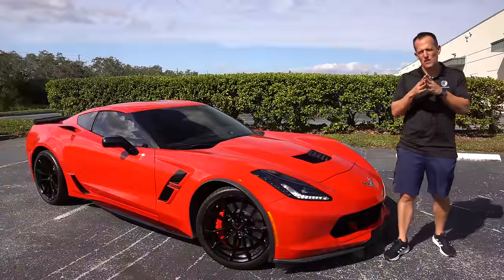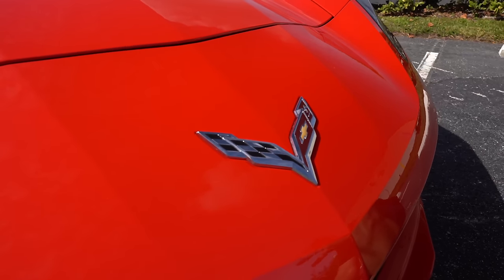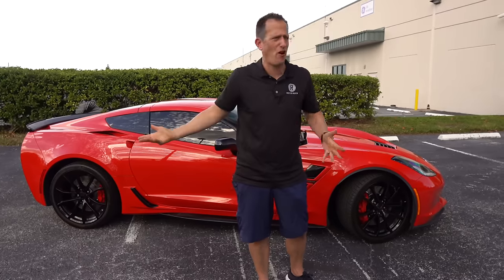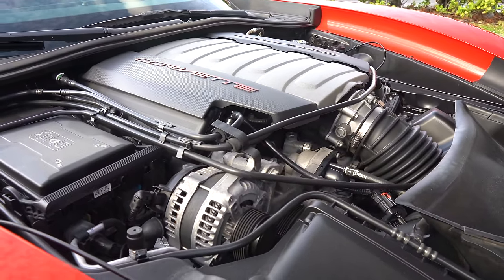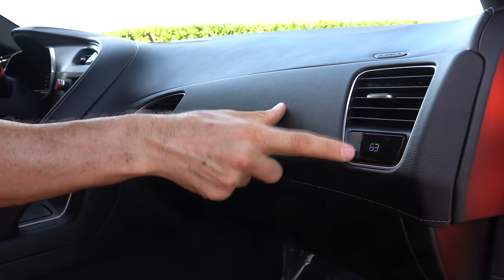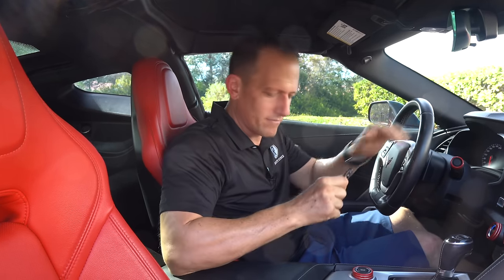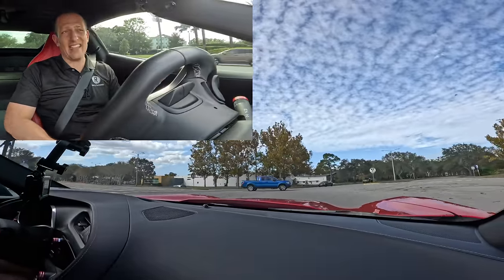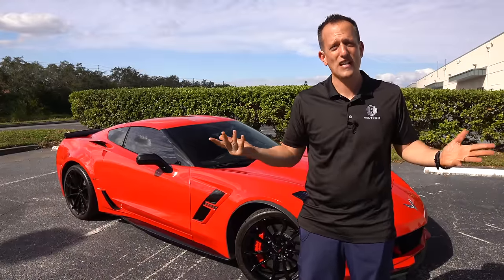Is the 2019 Chevy Corvette Grand Sport the BETTER sports car to BUY than a C7 Z06?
The Grand Sport is in the sweet spot of Corvette's lineup for the C7 generation. On the outside you will discover the wider Z06 bodywork, staggered wheels, and GM performance exhaust. On the inside you will be greeted by a bright red leather interior. Under the hood is a 6.2L V8 pumping out 455HP.  Is the 2019 Chevy Corvette Grand Sport the BETTER sports car to BUY than a C7 Z06?